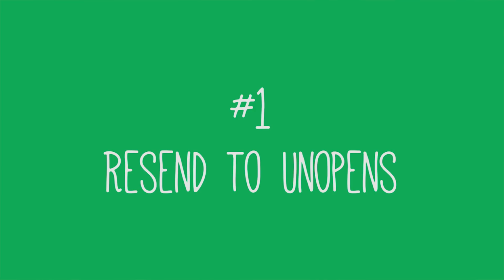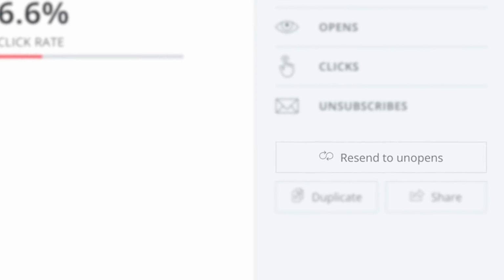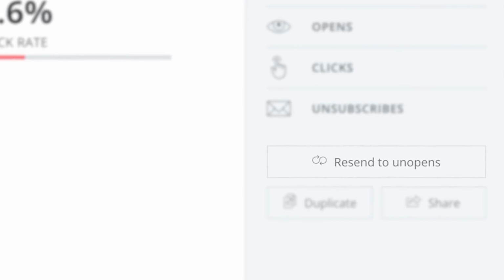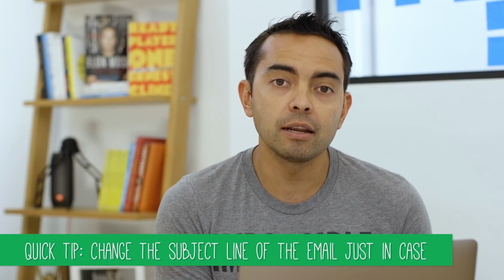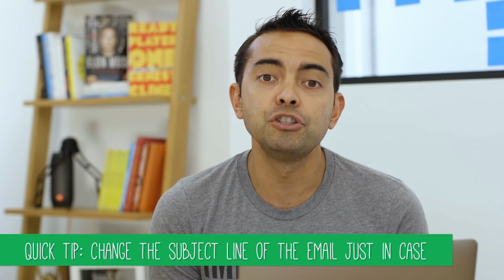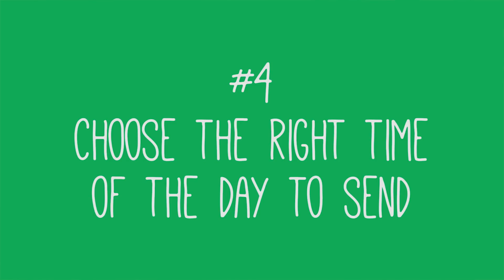5 (Quick) Tips for Higher Email Open Rates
Writing emails for your business does you no good if no one is opening and reading those emails. How do you get higher email open rates? Here are 5 quick tips you can apply to the next emails you send:

0:13 - #1 - Resend to Unopens
0:59 - #2 - Relevant & Attention Grabbing Subject Line
1:58 - #3 - Subscribe to Your Own List
2:46 - #4 - Choose the Right Time of the Day to Send
3:58 - #5 - Write Better Emails

Bonus Tip #6 (4:57) - Encourage People to Reply to You

If you've been looking to start an email list, I have a free video series here on YouTube that will show you exactly how to get it done the right way, and quickly:

Personal note from Pat: Now that summer is over, I'm excited to get back into a regular video posting cadence. If you have suggestions for videos like this about anything related to your business, please leave a comment below and I'd love to do what I can to make it happen!

TeamFlynn, you're amazing! Thanks for the continued support.

Want to learn more about the smart way to make money online and start a successful online passive income business (without ripping people off or being dishonest)? Then make sure to visit the Smart Passive Income getting started page below: